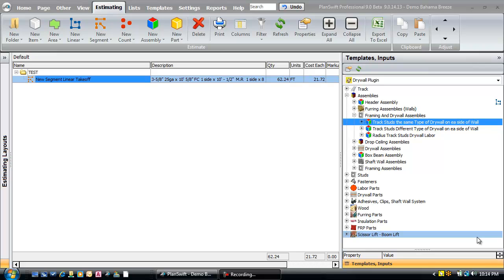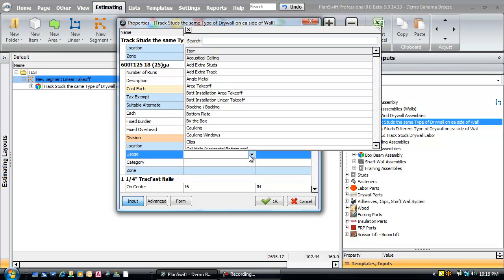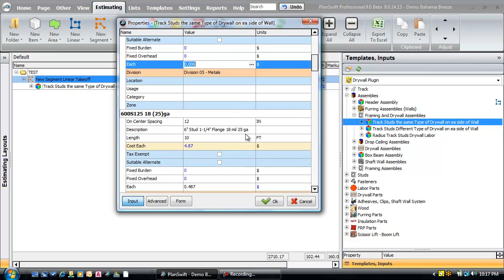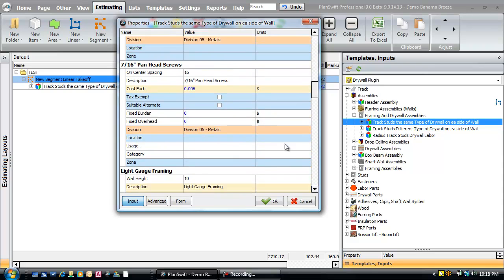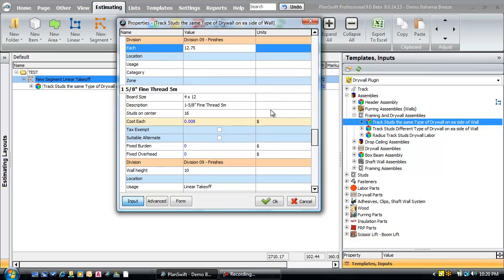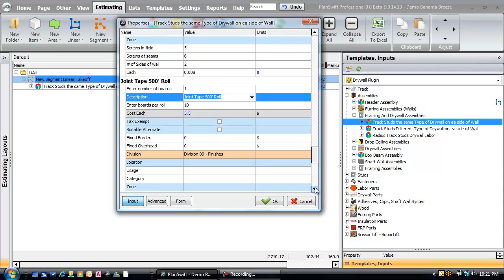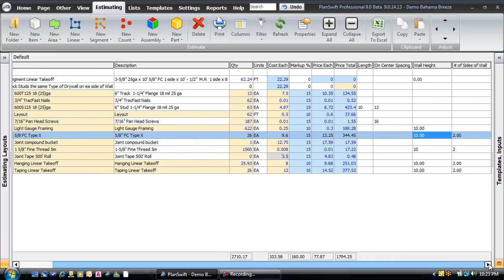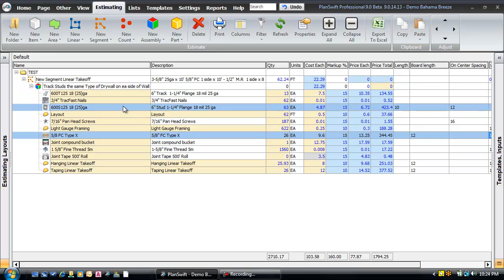How drop Assemblies into a digitized wall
Using Assemblies